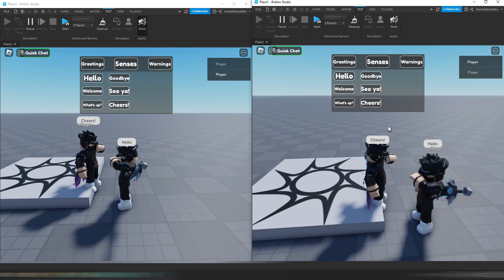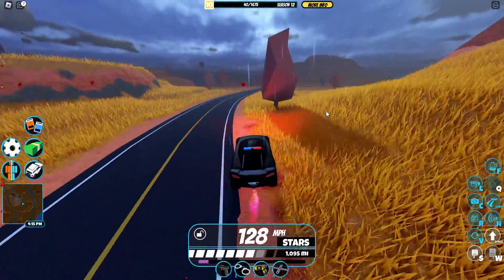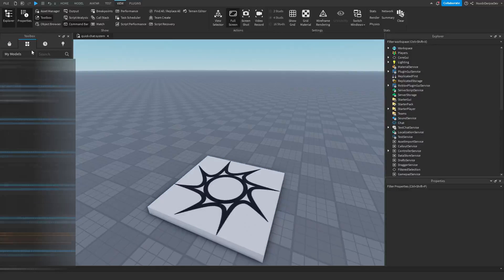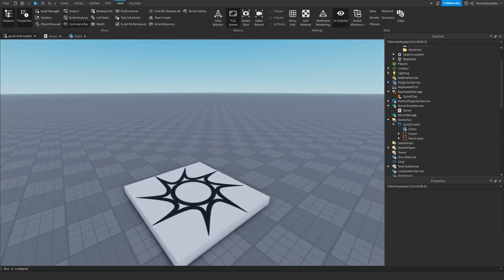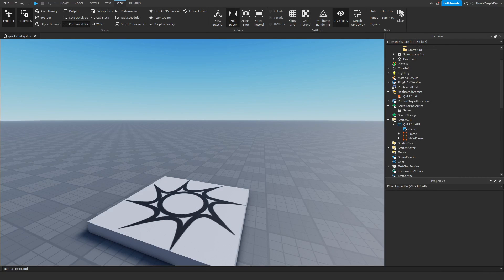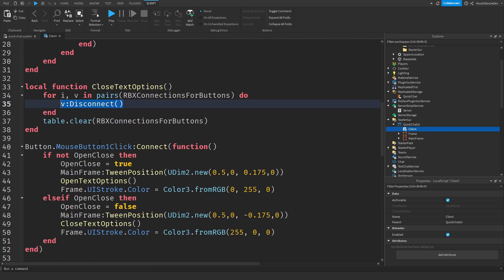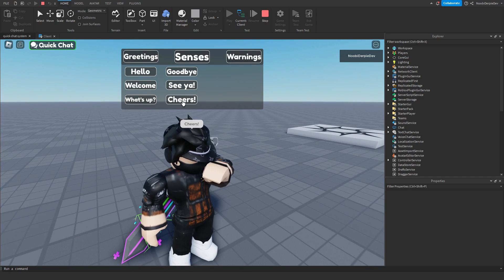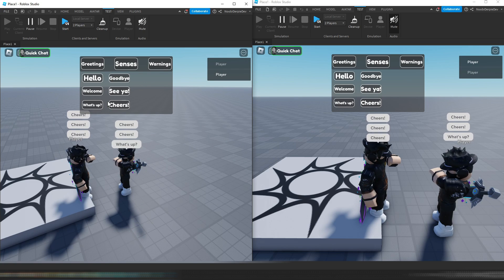How to make a QUICK CHAT SYSTEM in ROBLOX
In this video, I will be showing how YOU can make a QUICK CHAT SYSTEM in ROBLOX

Huge shoutout to Pagomenos & LuaScripts for helping me!

Need help with your scripts? We strive to help people in need of support. You ask, we answer!

Chapters:
00:00 Intro
02:05 Setup
03:45 Coding
05:30 Recap
07:33 Testing
09:50 Outro

Intro: Kygo Feat. Selena Gomez - It Ain't Me (Codeko Remix)